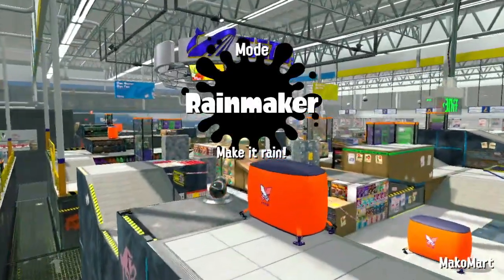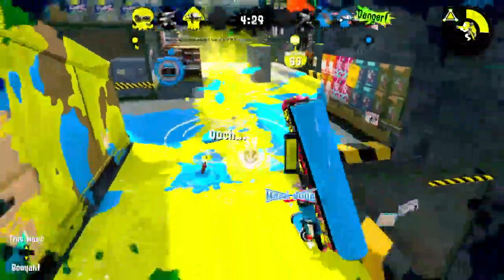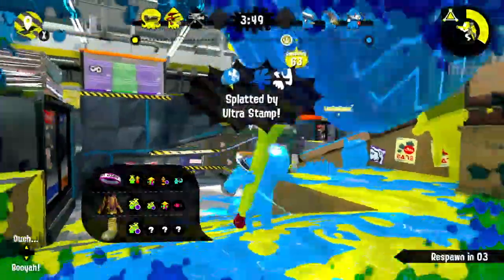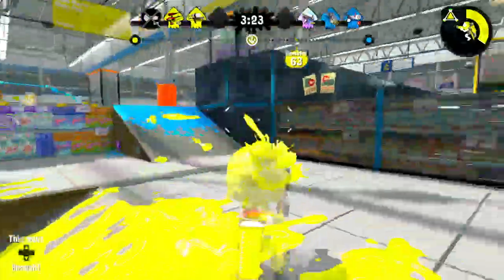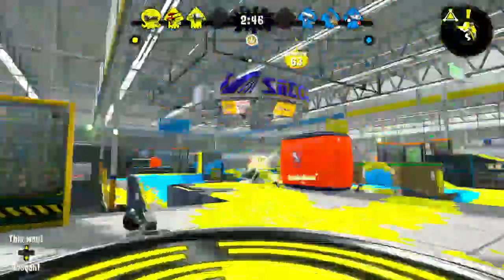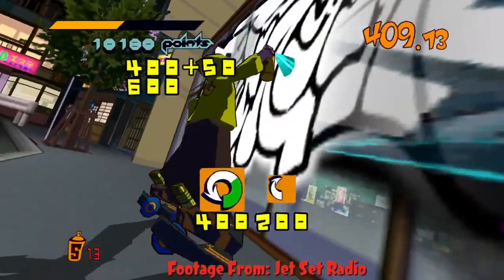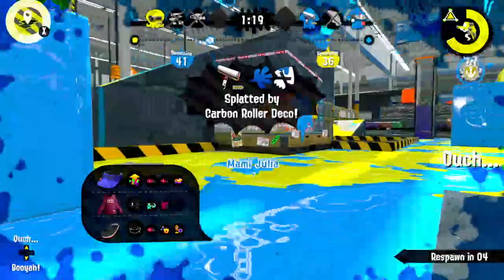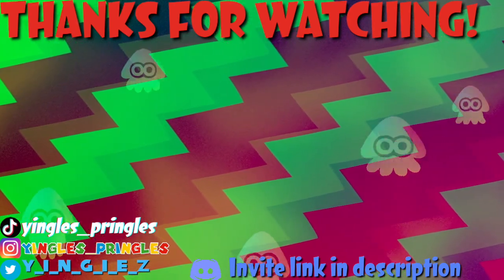What Real life Objects are Splatoon Weapons based off of? (Part 1: Shooters/Blasters)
Lets dive into the creative world of splatoon and see what real life objects each weapon within the shooter and blaster class are based off of in splatoon!

Ammo Knights: Splatoon 2
Lookin Freash (cooler heads): Splatoon